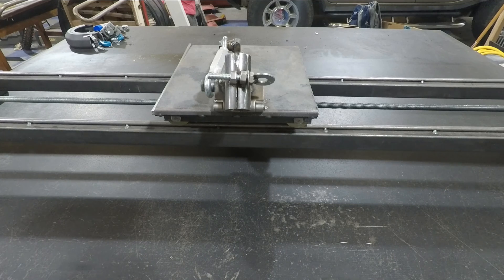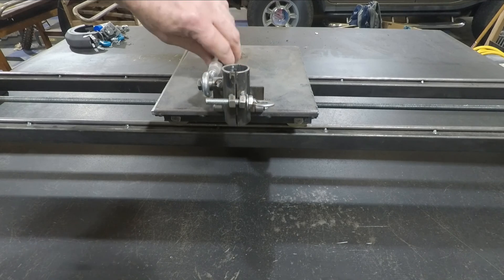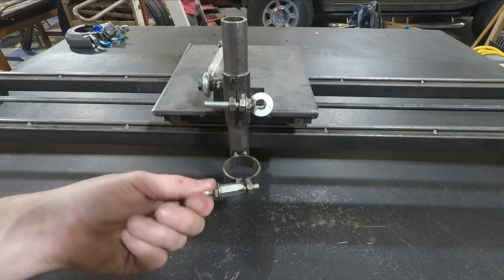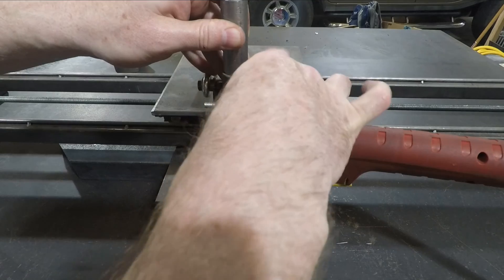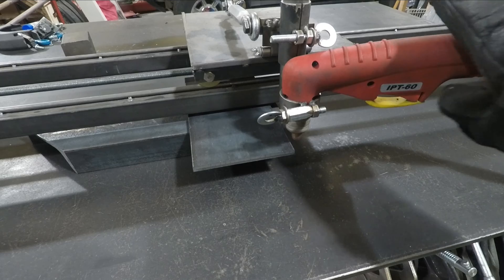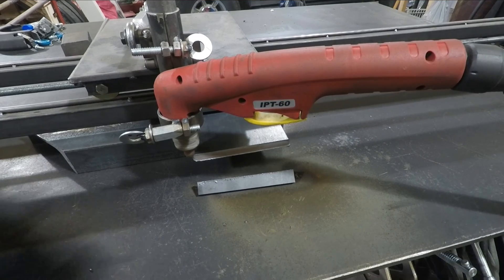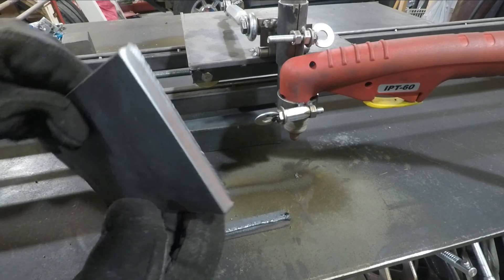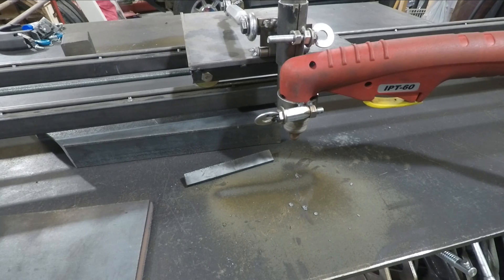Plasma Cutter Rail and Cart - 2 of 2 - Torch Holder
In this video I show the build process I used to create a rail and cart system for my handheld plasma cutter.  While the cutter works great by hand I find it difficult to get a clean cut in thick material due to variances in travel speed.  This cart should eliminate that, create a much more accurate cut as well as allowing me to cut a consistent bevel (which happens more than one may think).

The rail system was built with "design on the fly" as such, there was a lot of useless footage in the video.  When editing it made more sense to cut all of that out and accelerate the rest.   If you would have rather seen the full video (it was VERY long) and explanations of the steps and decisions, let me know below.  I thought this was more to the point, but I'm just one opinion :)

If you have any questions about the how or why of any part of the video leave them in the comments and I'll reply.

NOTE:  I discovered the reason for the angled cut, the nozzle of my plasma torch was excessively worn exiting in an oblong hole.  This forced the plasma jet out at an angle from the torch head.  Replacing the consumables fixed the issue.